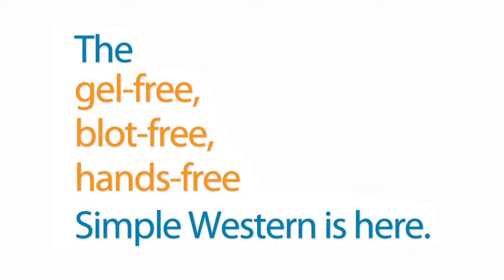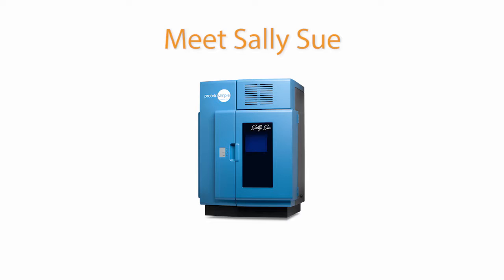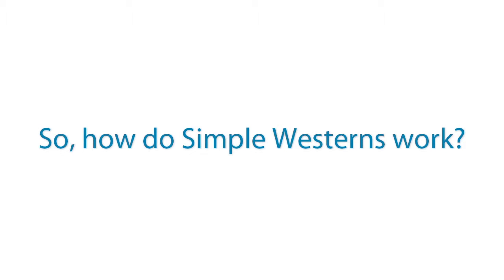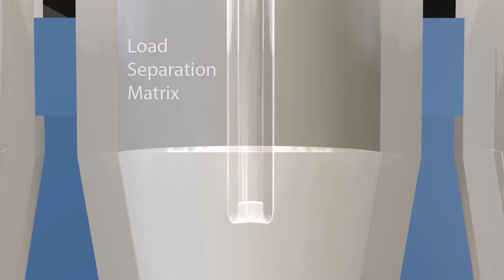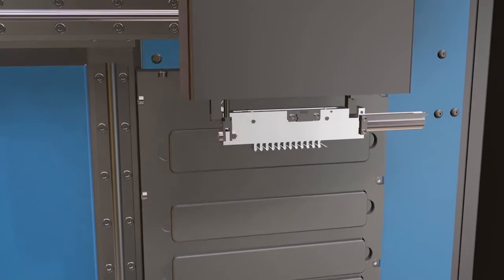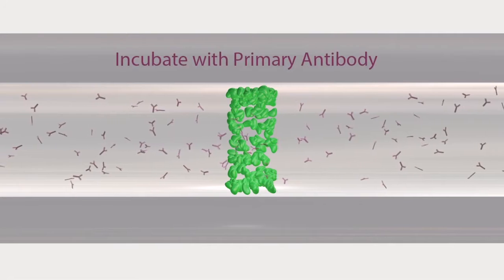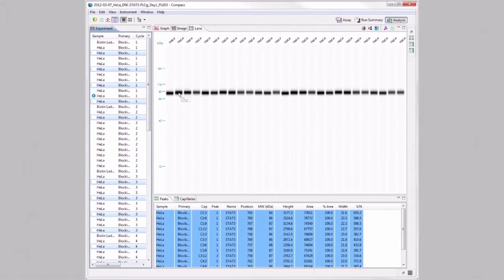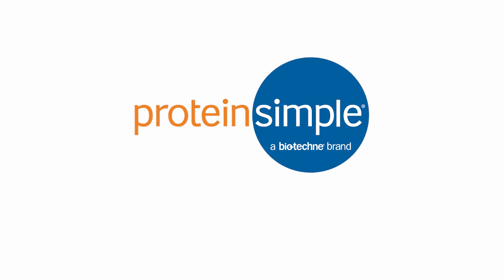ProteinSimple: Sally Sue: Simple Western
The gel-free, blot-free, hands-free Simple Western is here. The Simple Western from Sally Sue is an automated immunoassay using capillary electrophoresis. Sample loading, size-based separation, immunoprobing, washing, detection, and quantitative data analysis are all done automatically, giving you a complete, walk-away solution. There are no messy gels, no transfer tanks or blots, and no film or imaging required. It’s just simple! To learn more, please visit the ProteinSimple